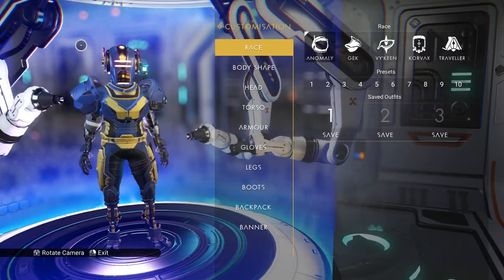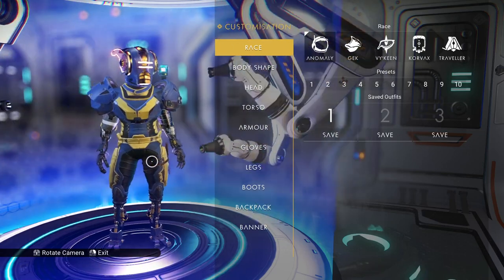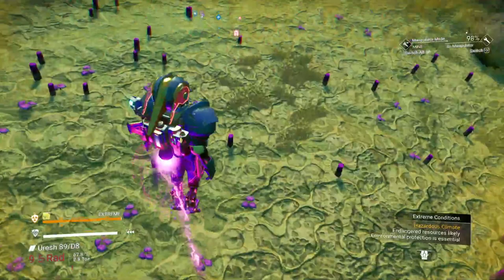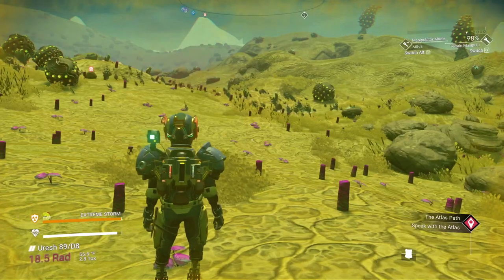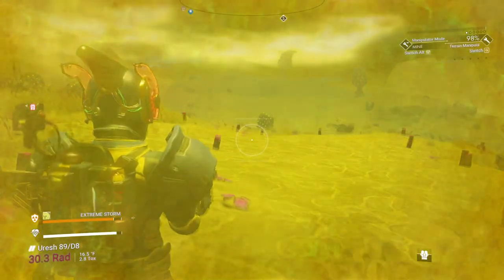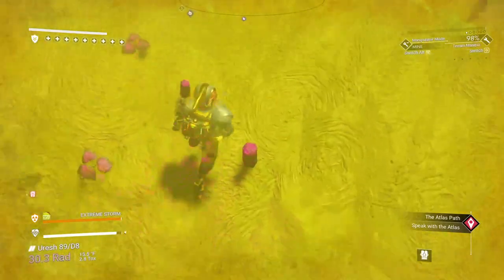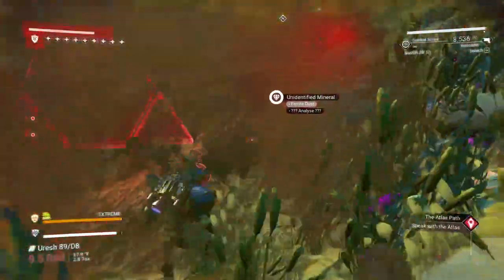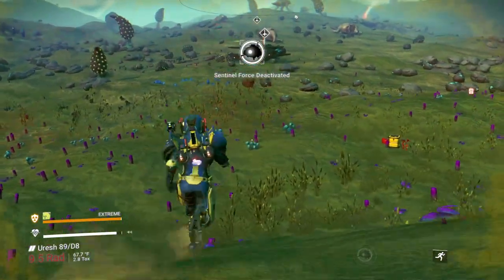ElanPaul presents: No Man's Sky Guide to Armor- Protecting You From Sentinels!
Hello Travelers! Welcome to the channel!  Recently one of my favorite subscribers asked me if I could do a video about how we can protect ourselves from Sentinels.  So here it is!  While a good Multitool with a great weapon can help ("shoot first, shoot some more, and when everyone is dead try to ask a question or two") Shields/Armor and Health are your best friends and reduce your anxiety quite a bit.
I hope you enjoy this.  All and any questions are welcome- just keep it clean!  Thanks!